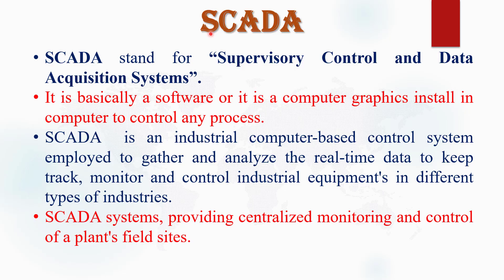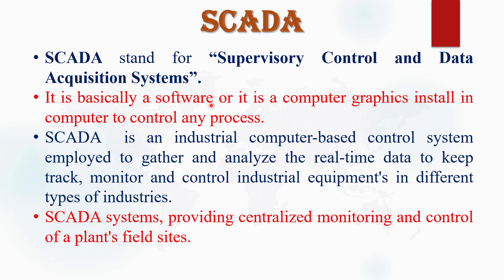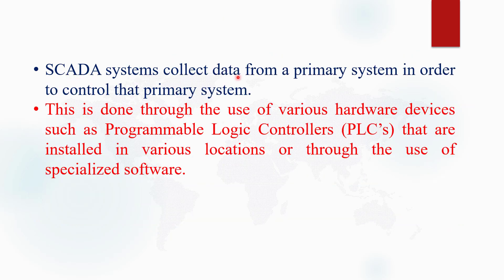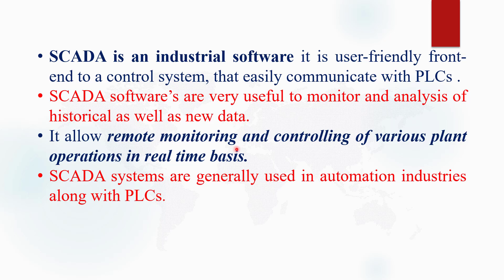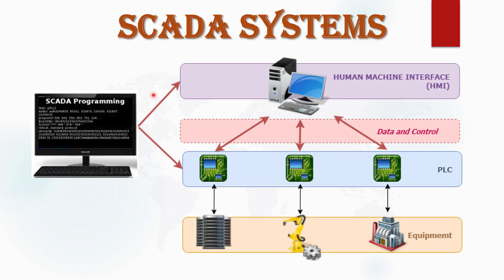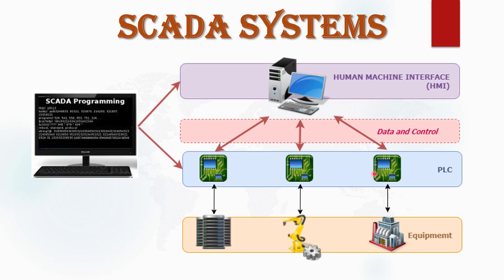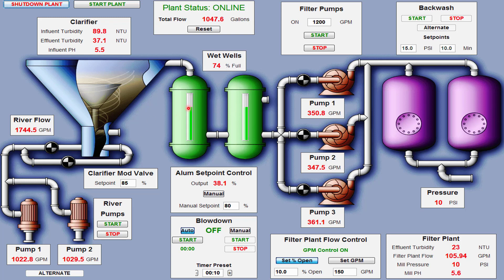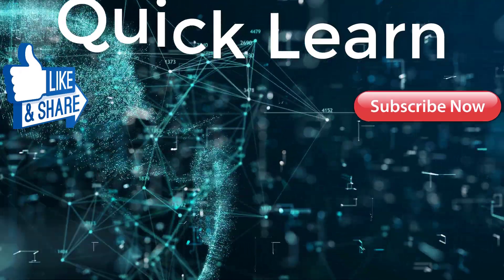Lec:03 What Is SCADA ? How SCADA Works Wid Example? What Is Supervisory Control and Data Acquisition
In this video here I explain  SCADA (Supervisory Control and Data Acquisition) How SCADA Works Wid Example  . For all engineering / Diploma / M.Tech Students this lecture is very helpful.